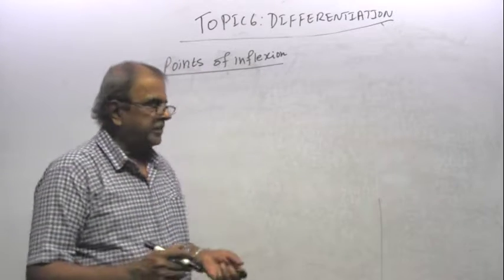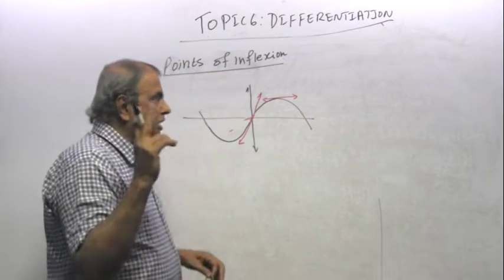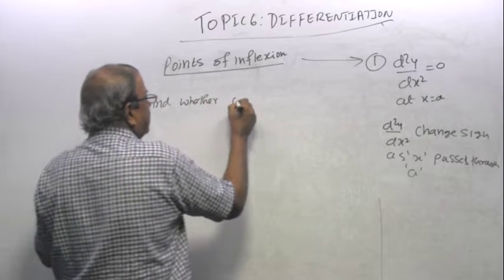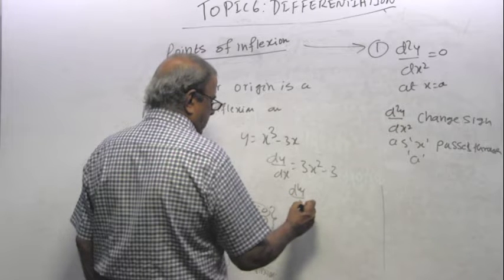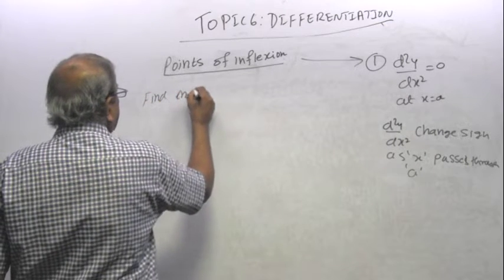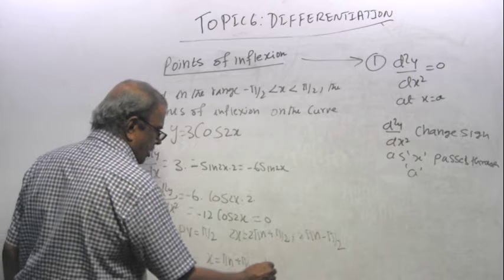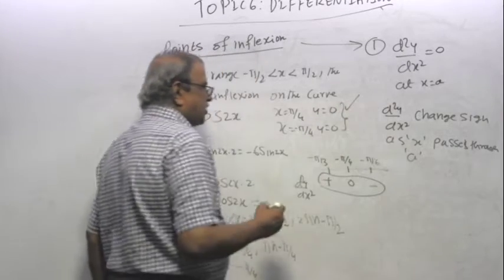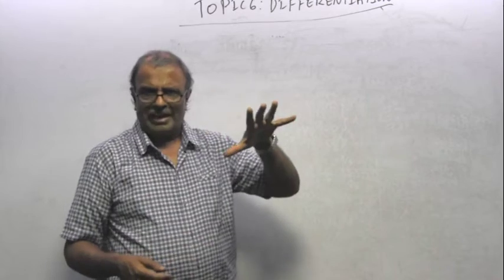VIDEO - 88: Topic 6: DIFFERENTIATION: A BRIEF DISCUSSION OF POINTS OF INFLEXION.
Conditions for finding points of inflexion with examples.